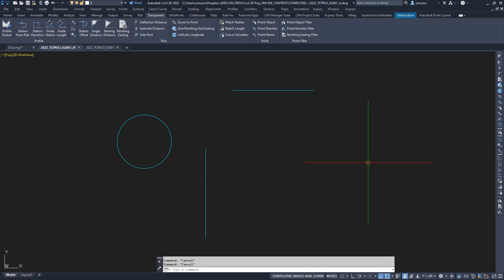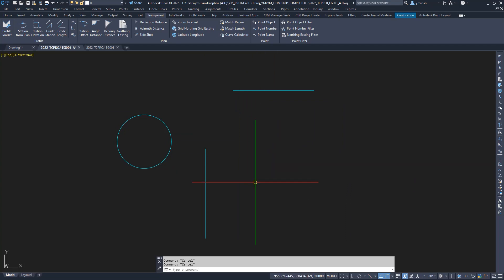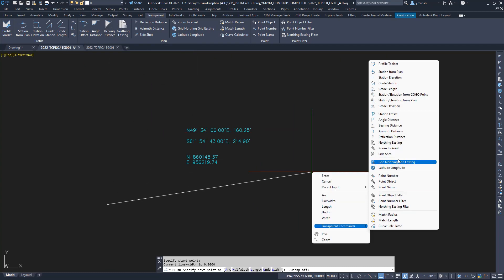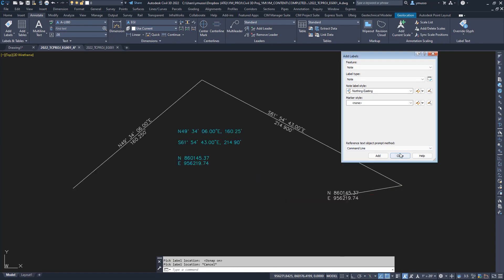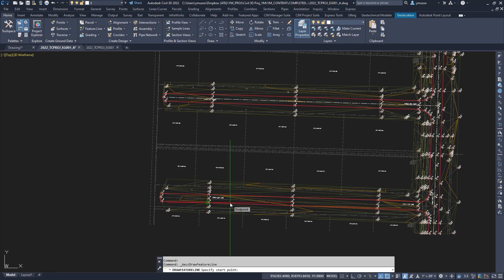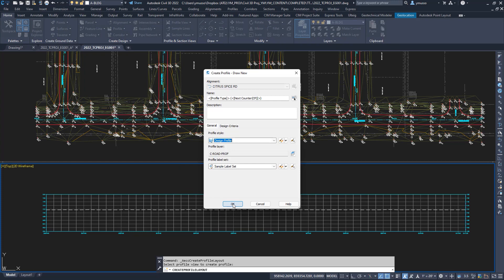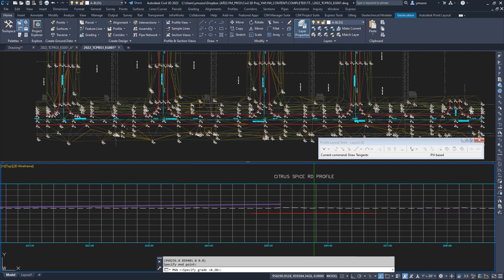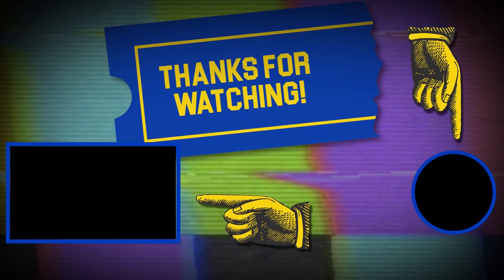Popular Transparent Commands in Civil 3D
In this video, we'll show you how to find transparent command and how to use them in many situations, such as, profile and plan designing.